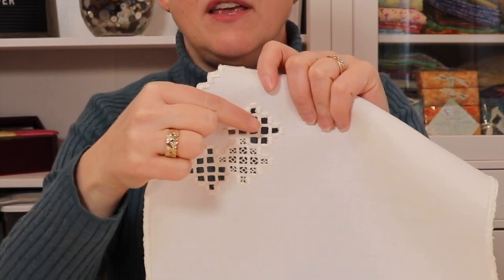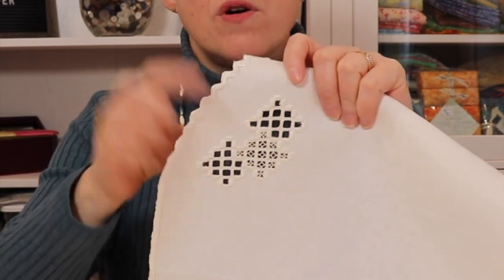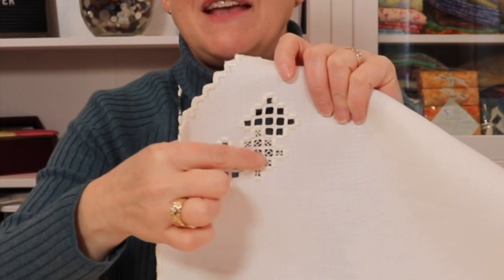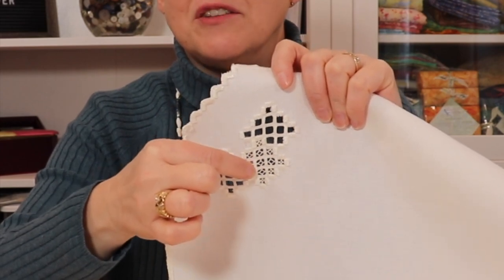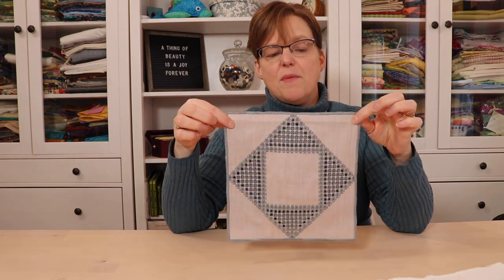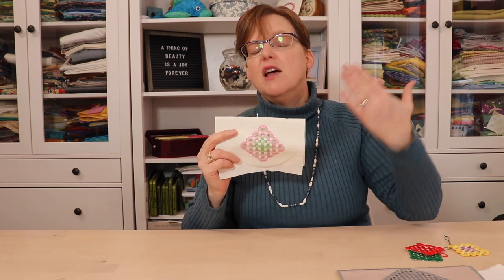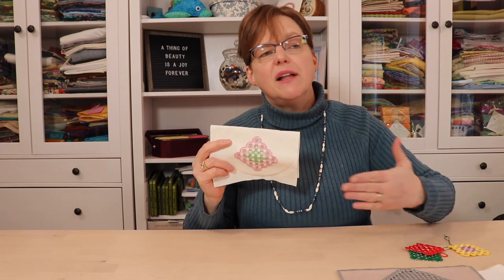What is hardanger embroidery?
If you enjoy precision stitching and monochromatic, geometric designs, then hardanger will be a good choice for you.